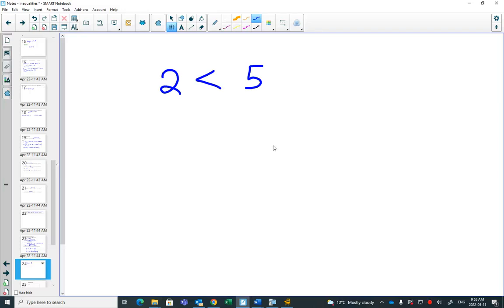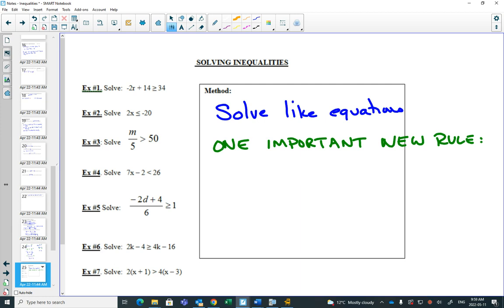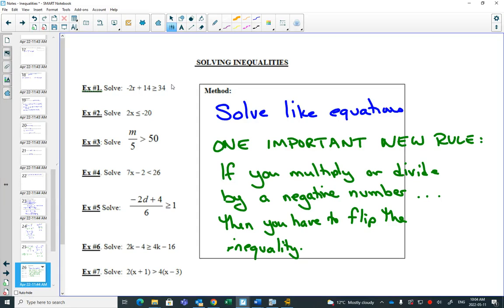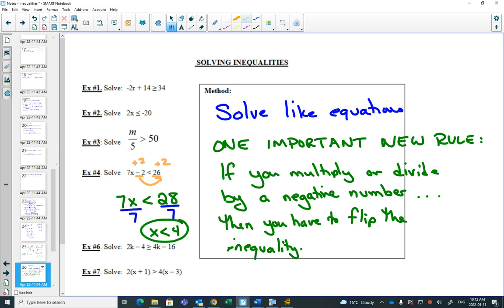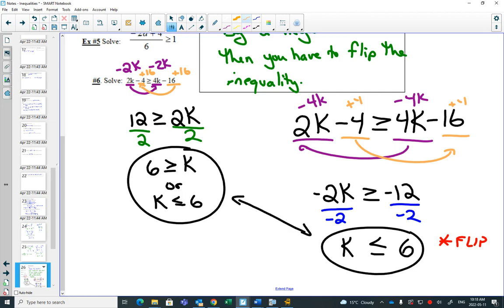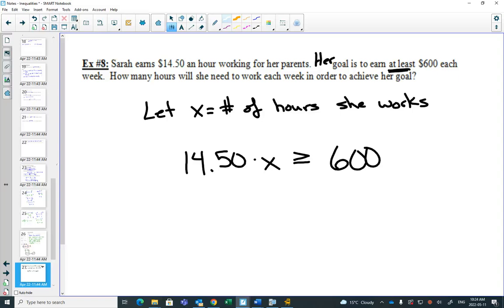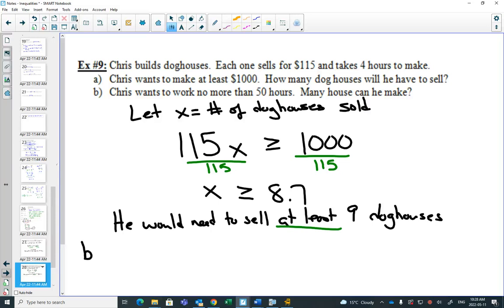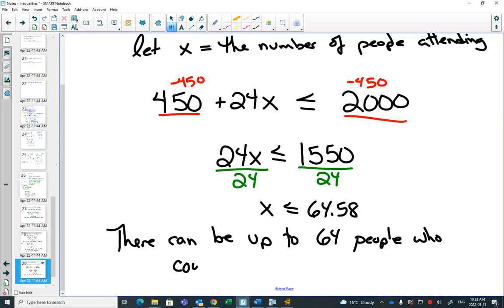MA10F Solving Inequalities